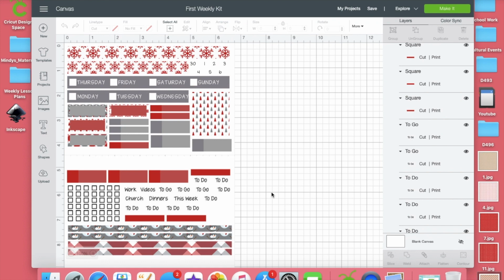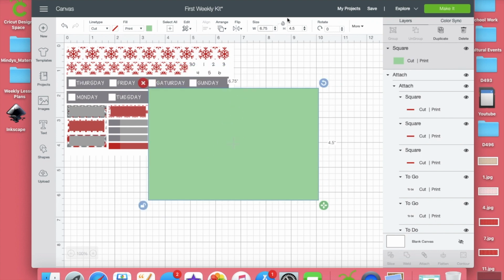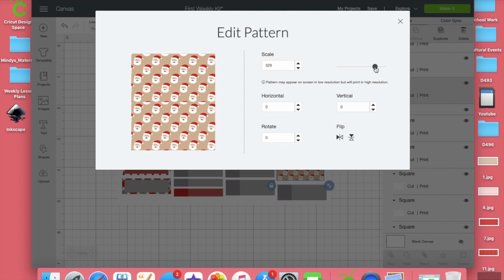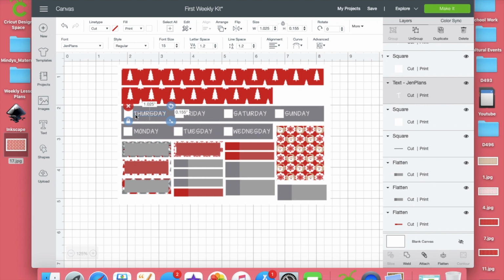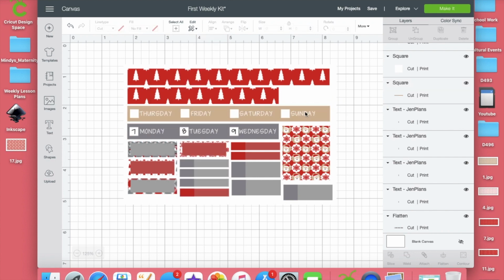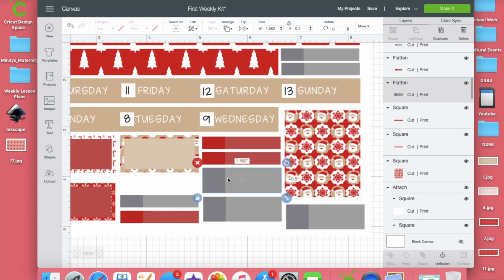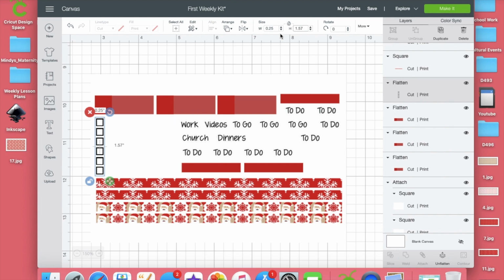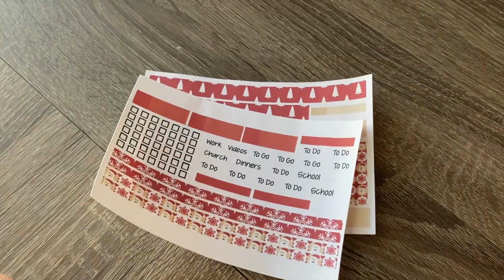Weekly Kit Design With Me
Hey guys! I hope you don't mind this longer video. I wanted to make a detailed video of how I make a weekly kit! Enjoy!

Digital Paper